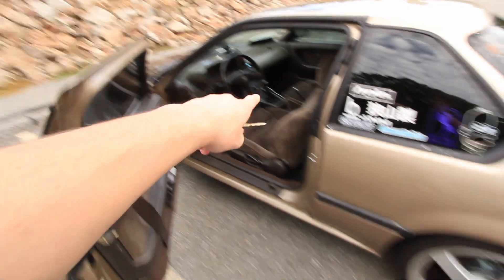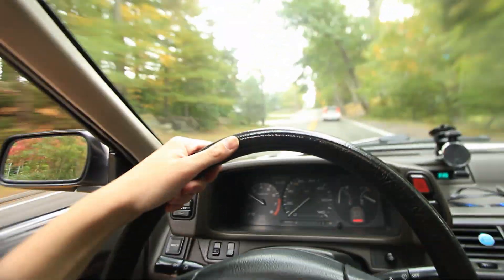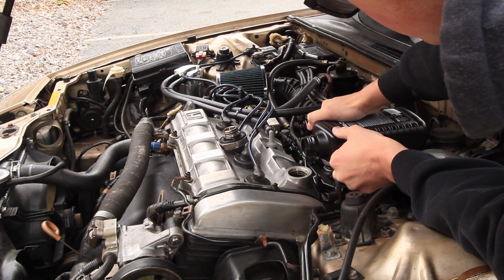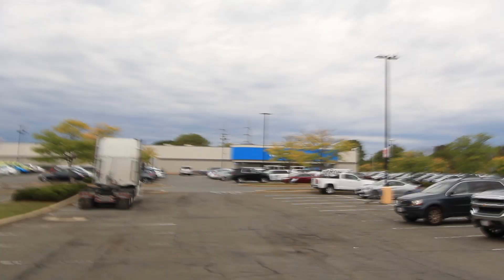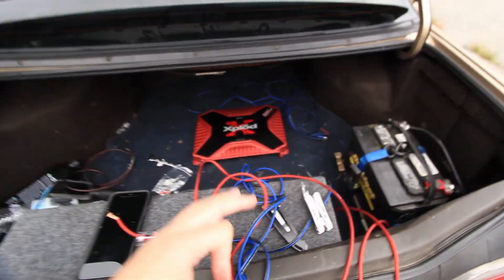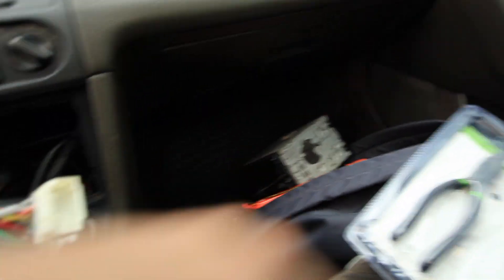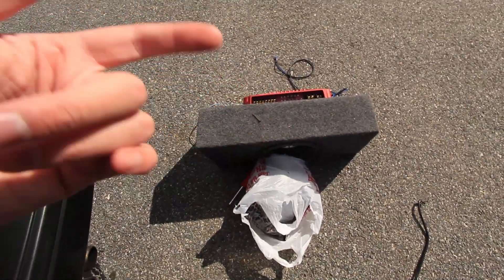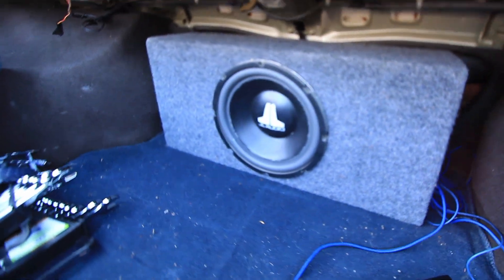Installing a Subwoofer in my College Parking Lot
Well, I managed to pull off one of the sketchiest maneuvers yet... installing a subwoofer in the parking lot of my college...

Maybe I should solder those wires now...